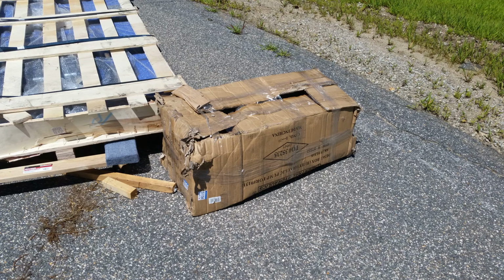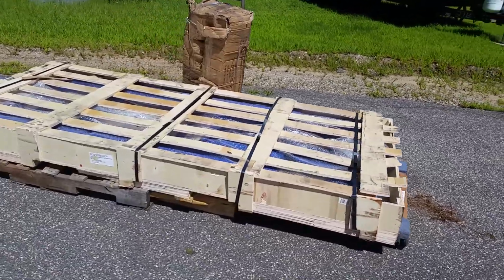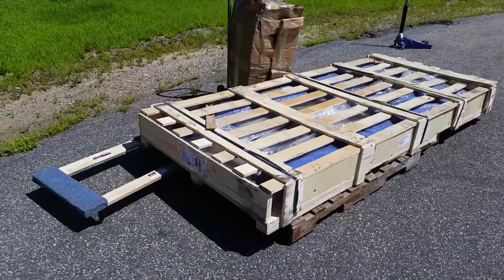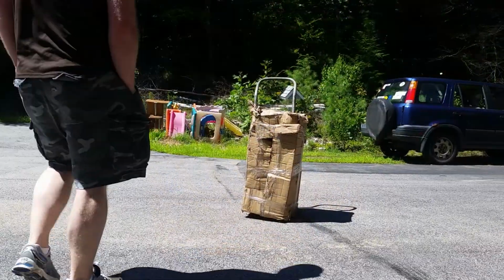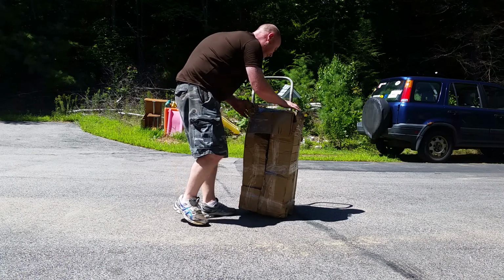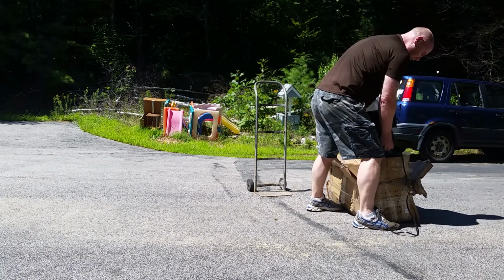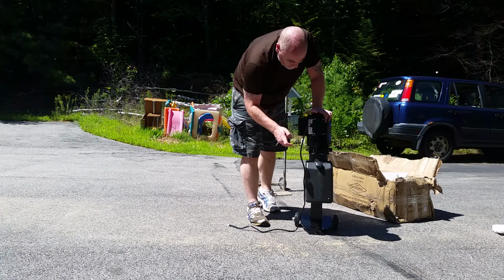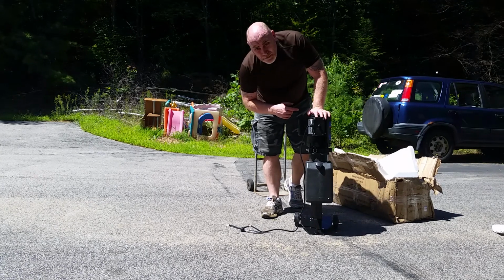Harbor Freight Scissor Lift - Hydraulic Unit - Damaged on Delivery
Unboxing of the battered and bruised hydraulic unit that comes with the Harbor Freight scissor lift. Damaged motor, damaged switch housing, and damaged power cable. All long-standing common complaints that have gone unaddressed by either the manufacturer or the reseller. The "missing" handle I mention is actually packaged with the main lift in the crate!

for more on the initial impressions of this lift